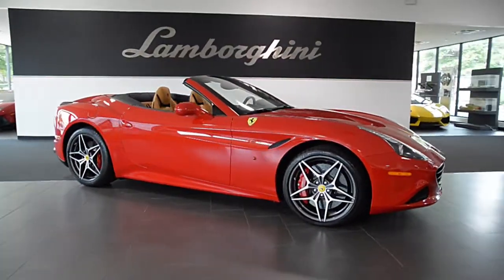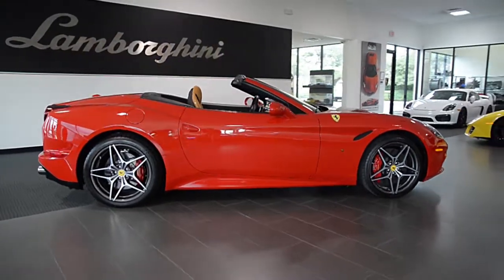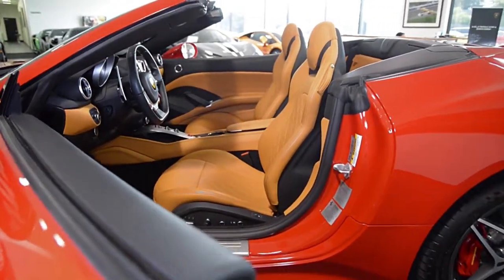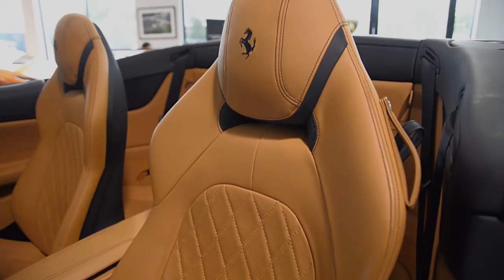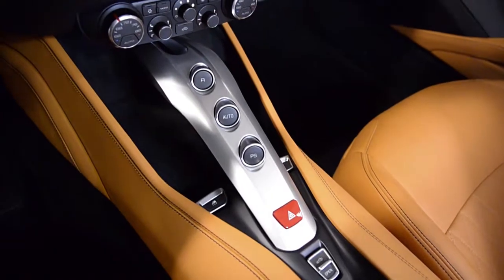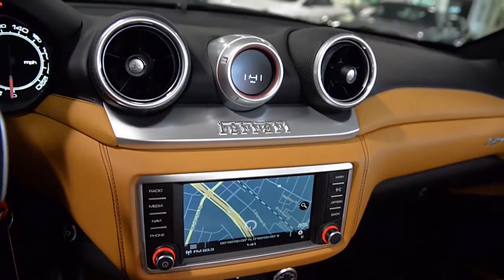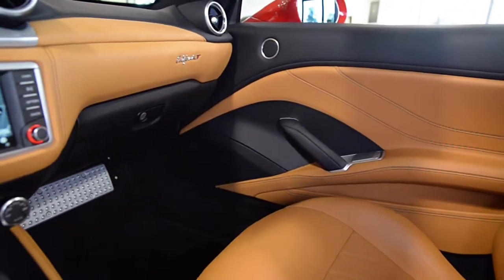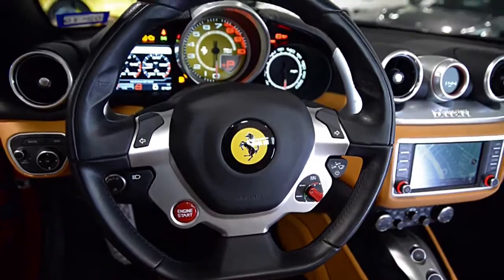2016 Ferrari California T Rosso Corsa L1021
This is a smoke free Carfax certified 2016 Ferrari California T hard top convertible equipped with a 3.9L 550 HP V8 Turbo engine and a 7-speed automatic with sport shift transmission. This car is finished in a beautiful Rosso Corsa (Red) exterior color and Natural full leather interior with Diamond pattrern style seats.

With an original MSRP of $249,229.00. This California T is still in excellent condition with only 2167 miles and comes well optioned including:
+Navigation
+Rear camera
+Diamond pattern style seats F/B
+Red calipers
+Horse stitched on headrest
+Aluminium driver & pass footrest
+Scuderia Shields
+20" Forged diamond wheels
+Yellow tach
+Ventillated & full power seats
+High power HiFi system

Stock Number // L1021